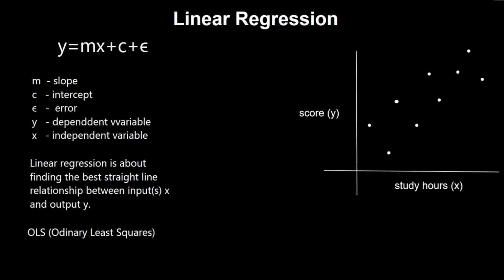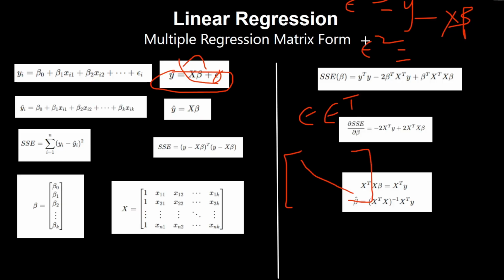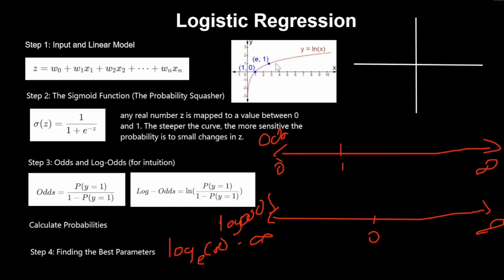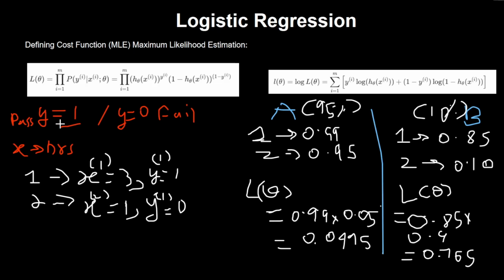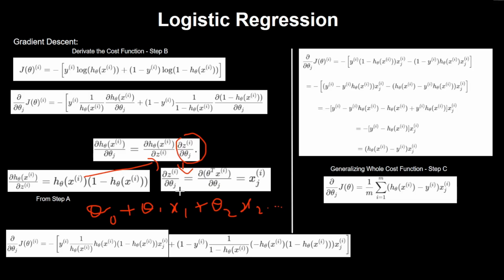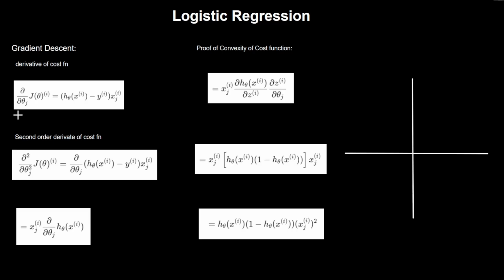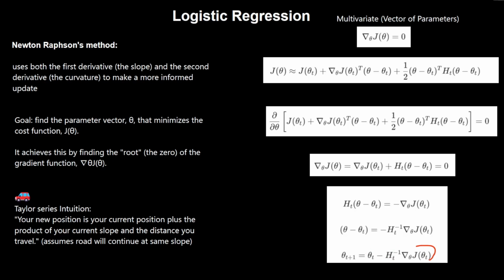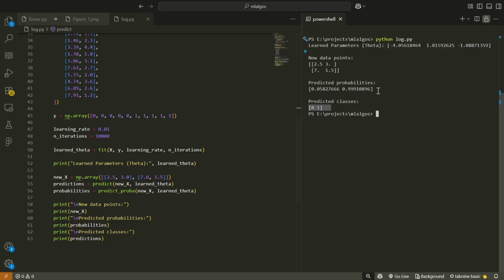Linear & Logistic Regression: An In-Depth Guide to the Math and Code from Scratch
Ever wondered what's really happening inside a machine learning model? In this video, we're taking a deep dive into linear and logistic regression.
Forget the basic tutorials we're going to break down the core math, step-by-step, from scratch. You'll not only see the code but also understand the "why" behind every step in the algorithm.

Timestamps:
00:00:00 Linear Regression Overview
00:06:26 Odinary Least Squares (OLS)
00:12:34 Multiple Regression
00:20:47 Linear Regression Python Code
00:23:34 Logistic Regression Overview
00:31:44 Mathematical Steps of Logistic Regression
00:33:01 Odds and Log Odds
00:40:11 Relationship between z and log odds
00:46:01 Maximum Likelihood Estimation (MLE)
00:51:10 Likelihood and Log Likelihood
00:56:45 Numerical Underflow
00:57:34 Numerical Example of Likelihood Function
01:04:25 Optimization Intuition
01:07:09 Gradient Descent
01:14:10 Gradient Calculation
01:22:58 Gradient Descent - Update Rule
01:31:15 Proof of Convexity of Cost Function
01:38:49 Newton Raphson's Optimization - Univariate
01:46:58 Newton Raphson's Optimization - Multivariate
01:51:08 Newton Raphson's Univariate - Numerical Example
02:00:53 Newton Raphson's Multivariate - Numerical Example
02:08:17 Logistic Regression Python Code

This guide is for anyone who wants a rock-solid understanding of these essential algorithms. By the end, you'll feel confident in your knowledge of machine learning fundamentals.